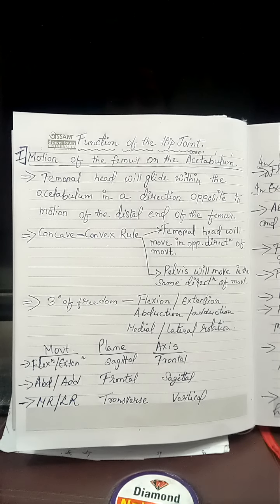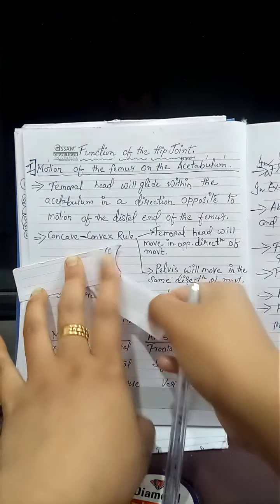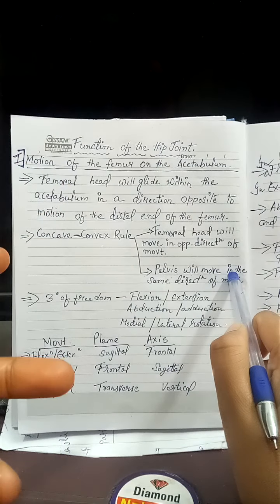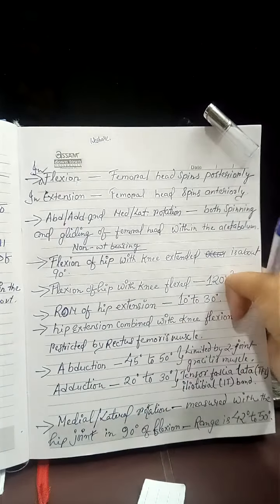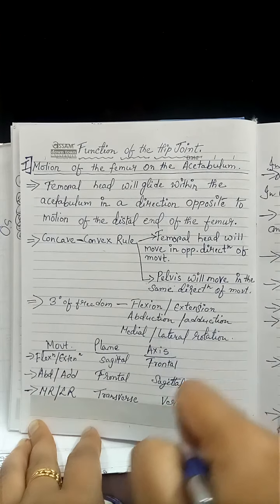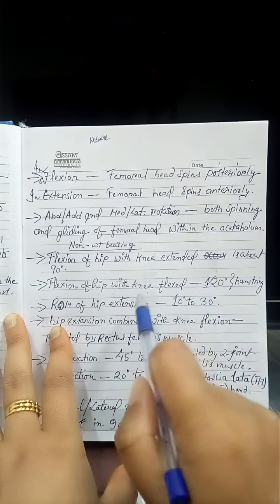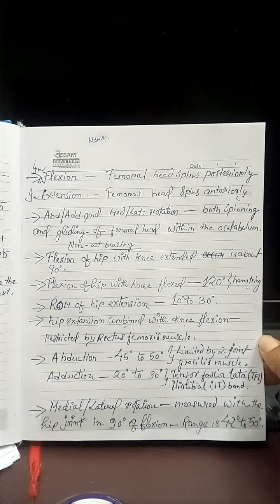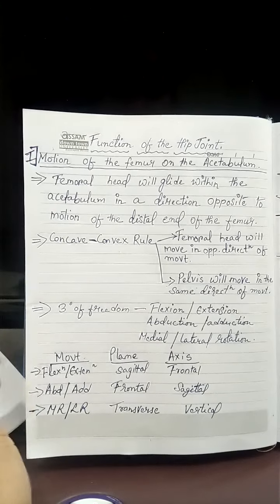FUNCTIONS OF HIP JOINT BY Dr. NIHARIKA DIHIDAR (PT)